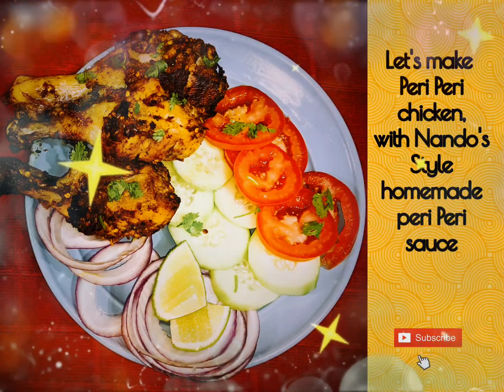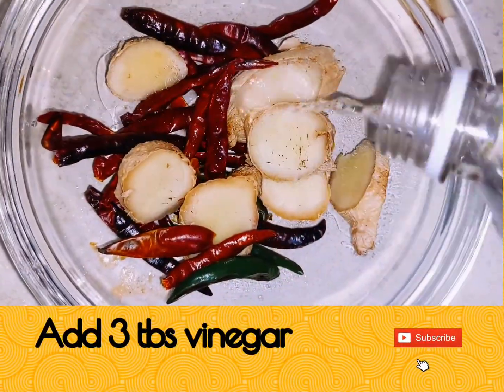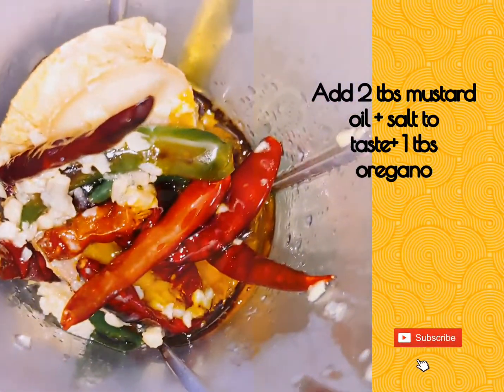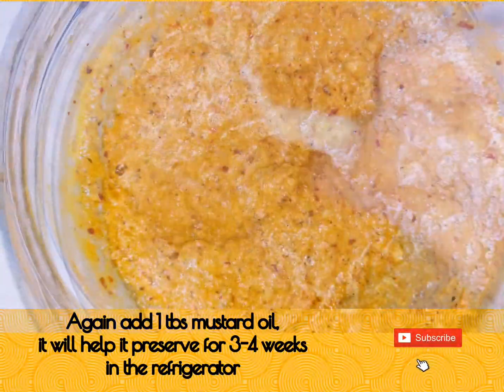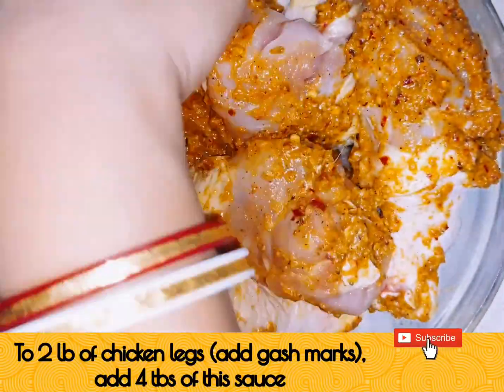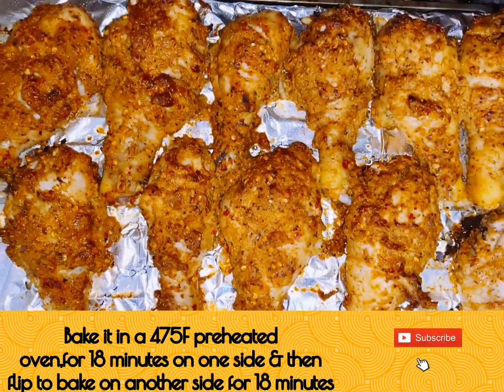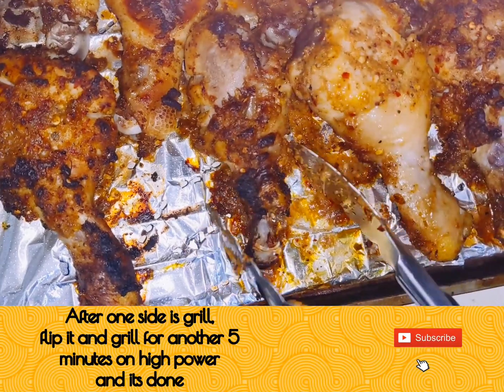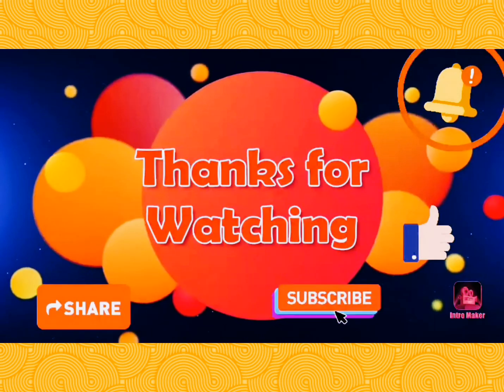Peri Peri chicken with homemade Nando's Style Peri Peri sauce||Ideal recipe for your grilling day